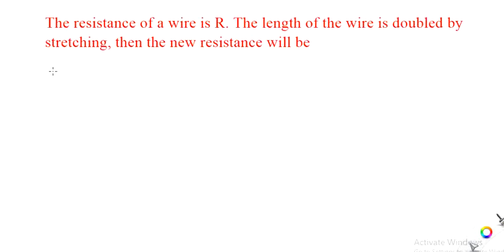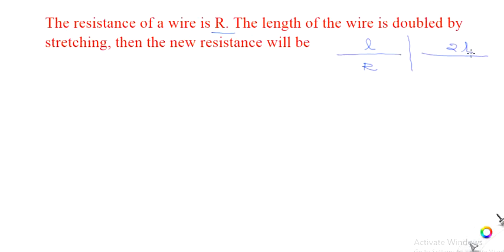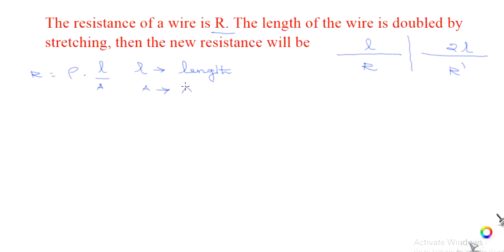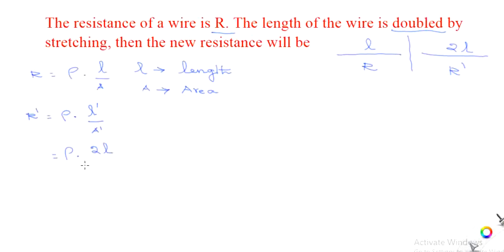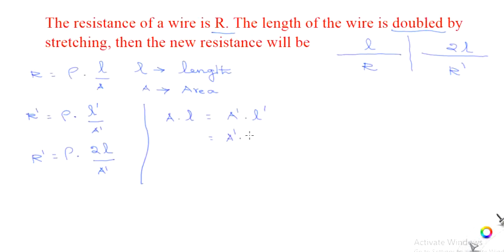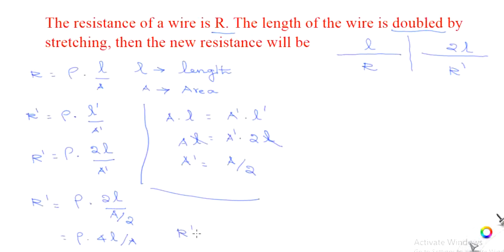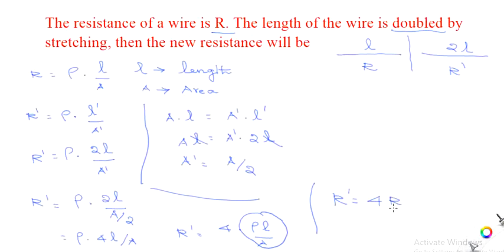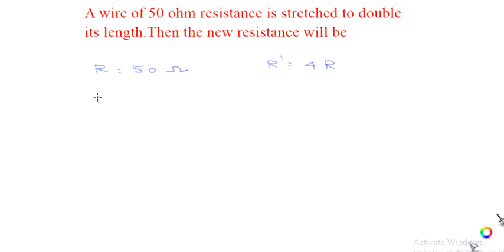Objective Question- How resistance will change when its length is doubled